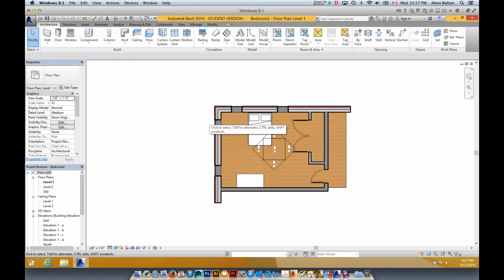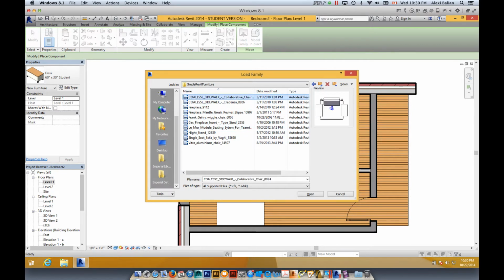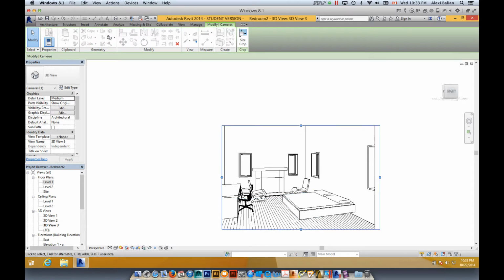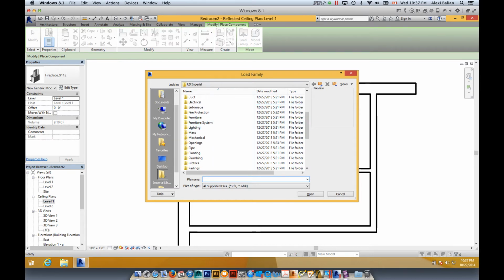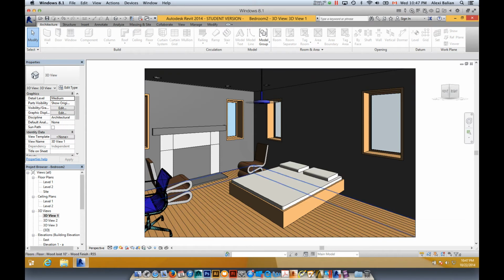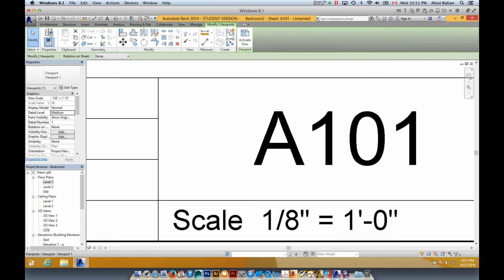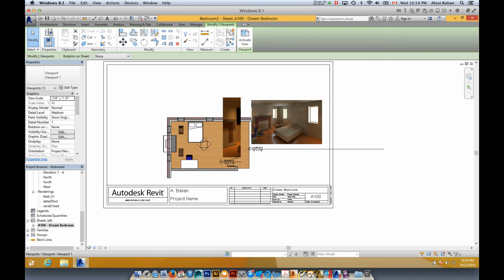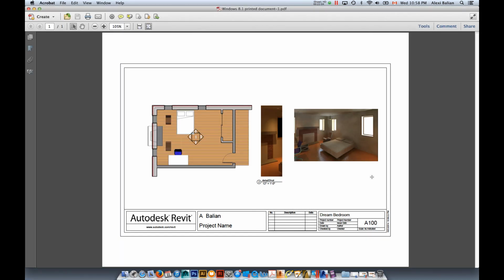Bedroom Layout Design Part02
In this session I'm adding a ceiling grid, lights, few more items of furniture and finishing it off with a title block sheet.